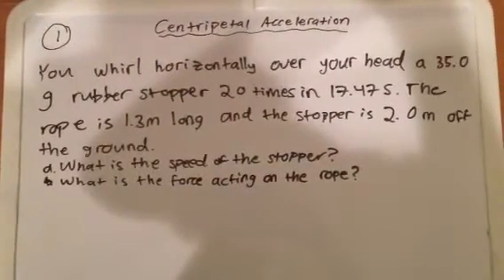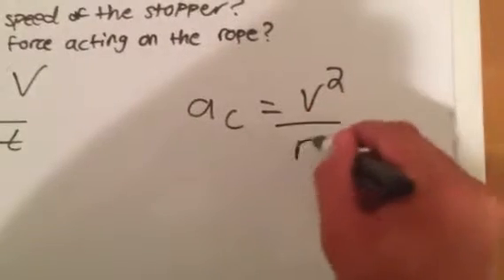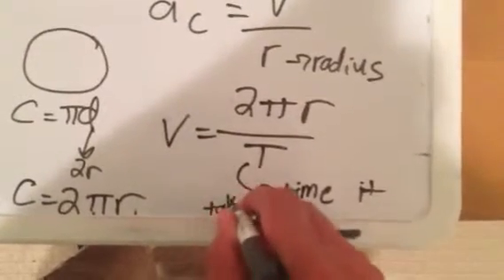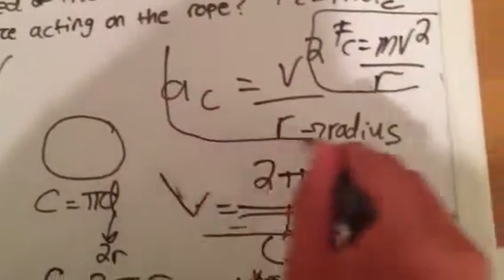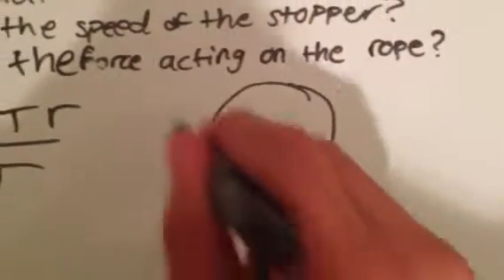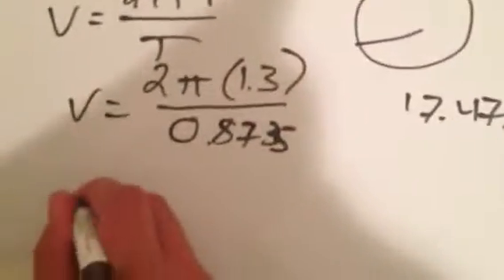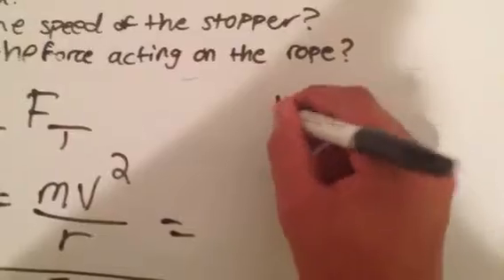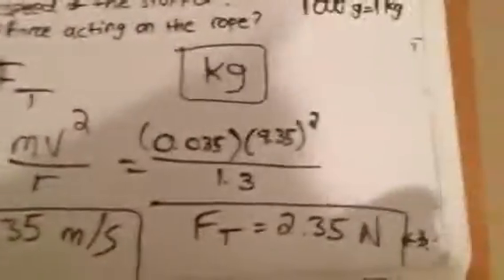Mr. Teen Tutor: Centripetal Acceleration Part 1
Mr. Teen Tutor shows us how to solve a centripetal acceleration problem from physics. Go to Part 2 upon completion of this video to see a second problem.